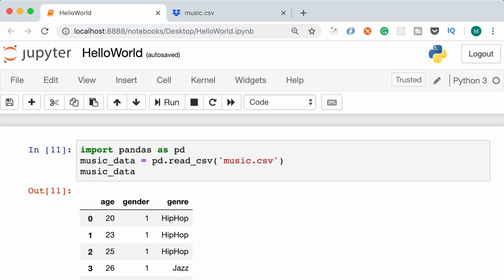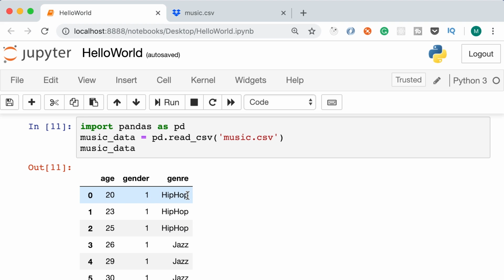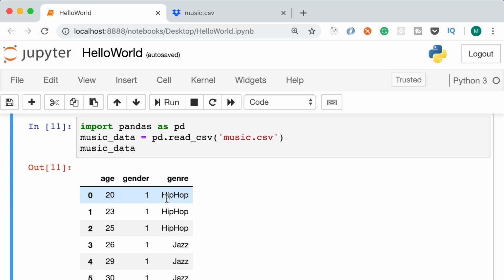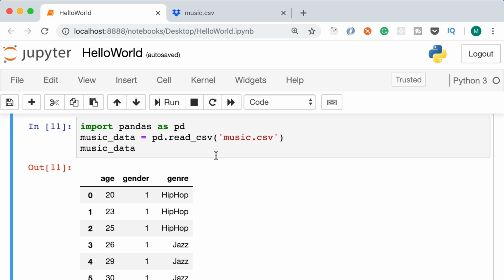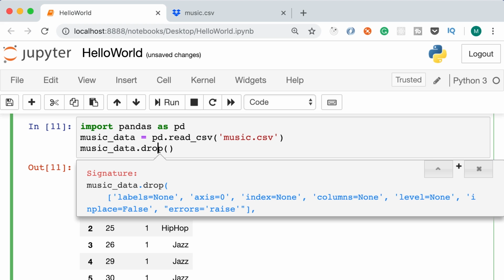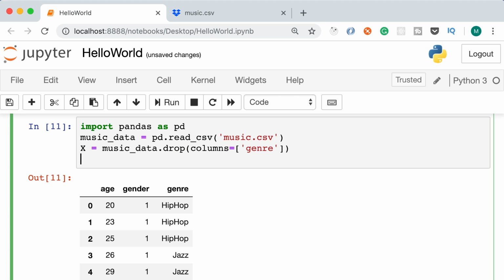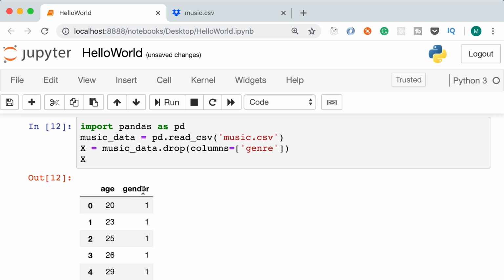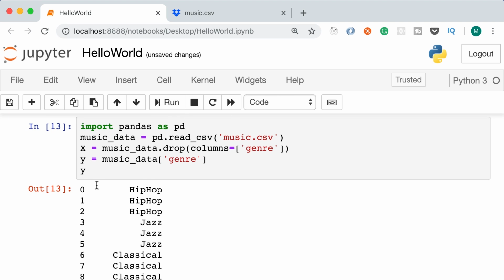Python #156 - Preparing the Data [By Mosh Hamedani]